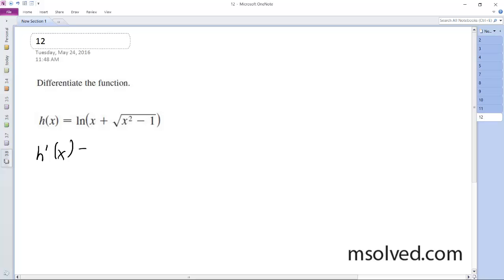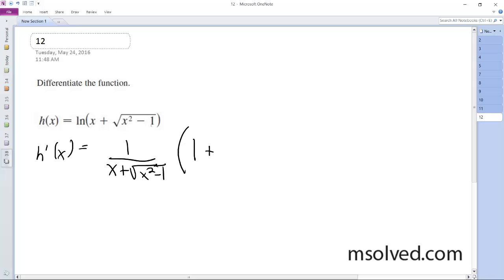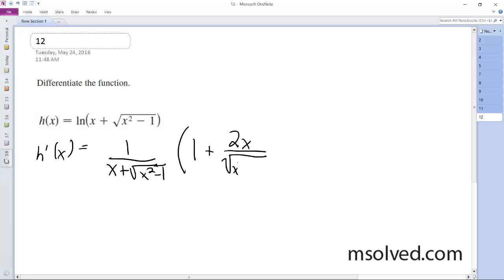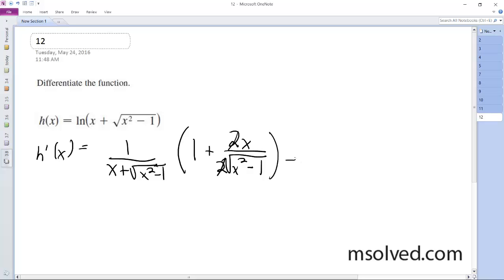h(x) = ln(x + sqrt(x^2 - 1)), Differentiate the function